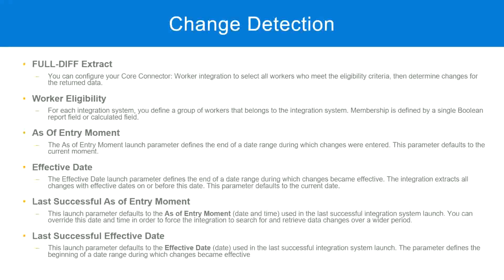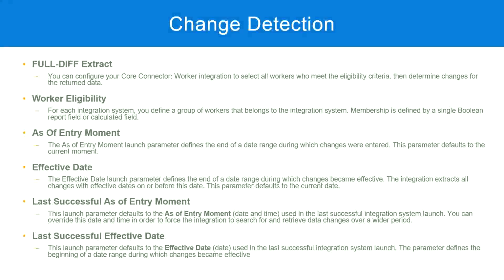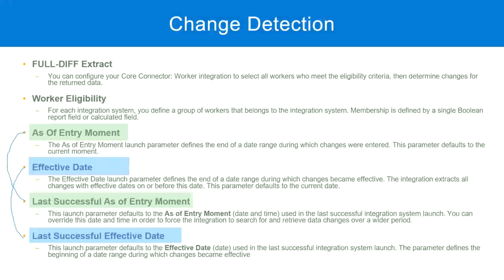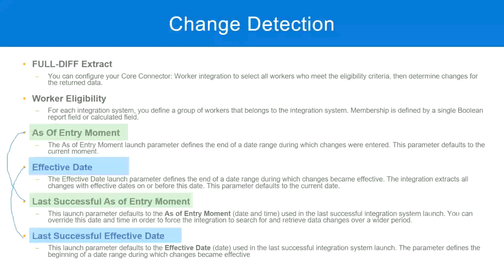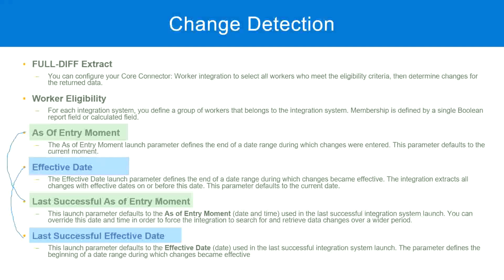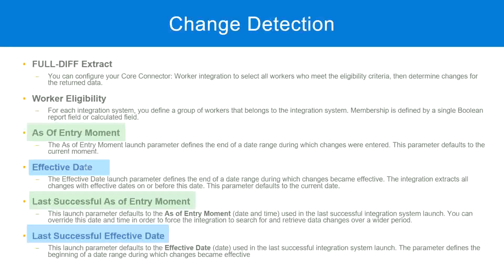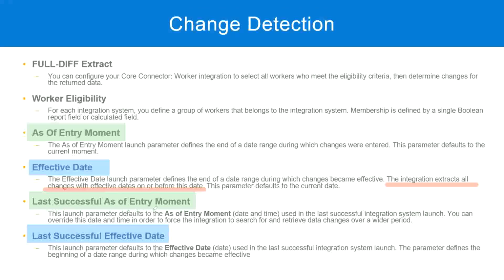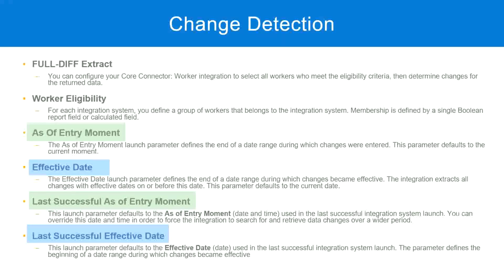Change Detection in Workday HCM Part 2